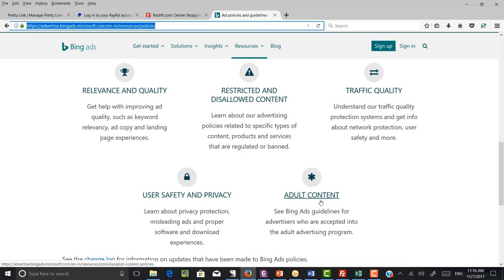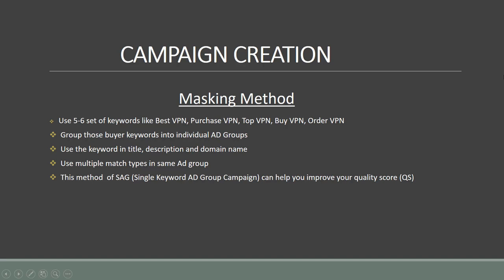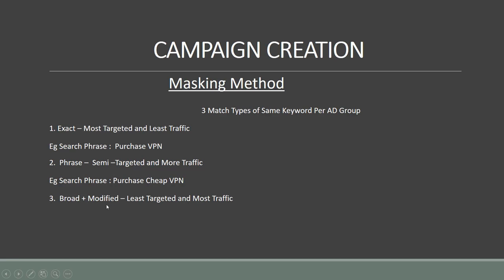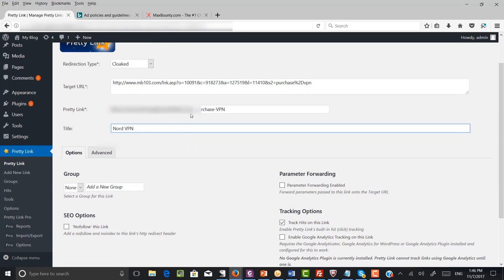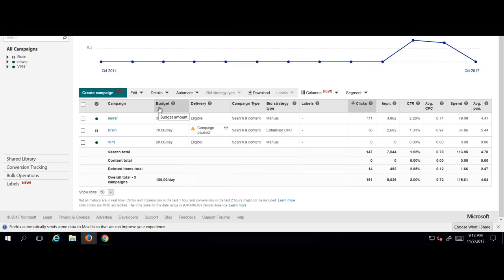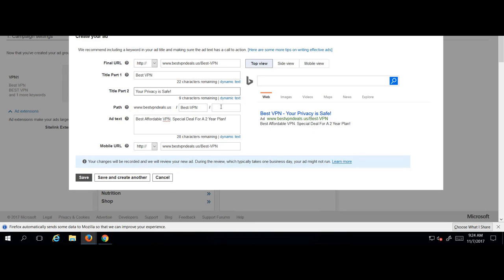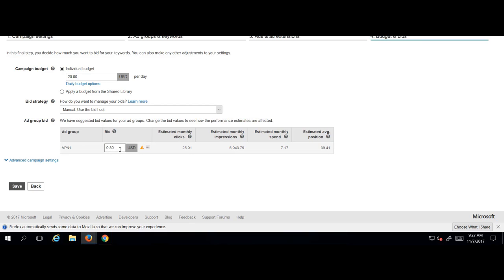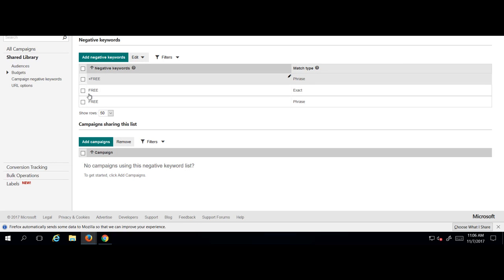8. Campaign Creation in Bing Ads(Part 2)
How to create campaign in Bing Ads ???